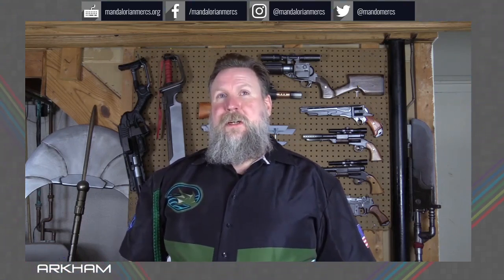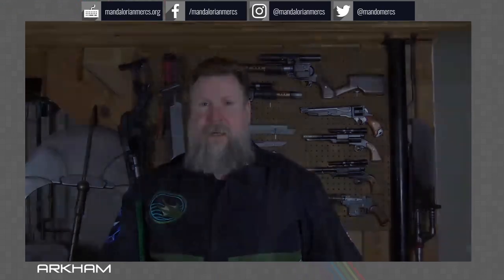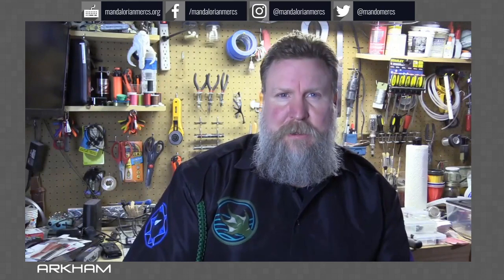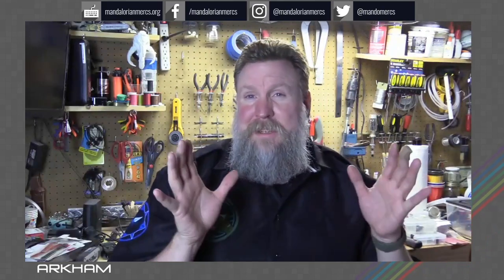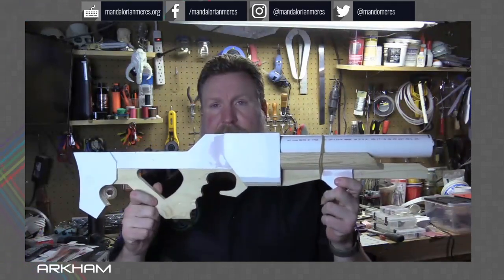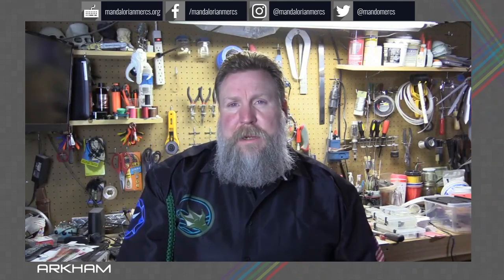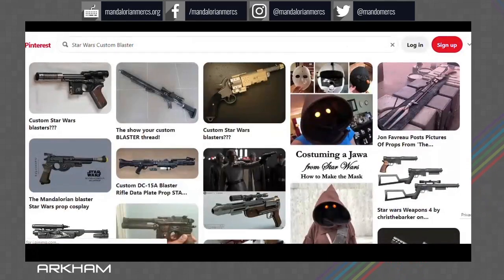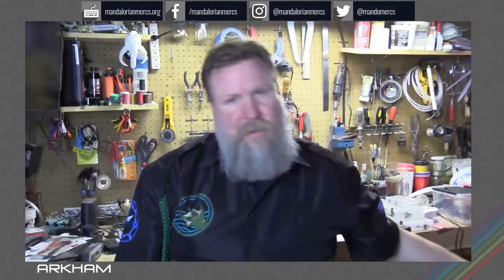How To: Weapons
Arkham of the Mandalorian Mercs Costume Club breaks down weapons and how to make them.